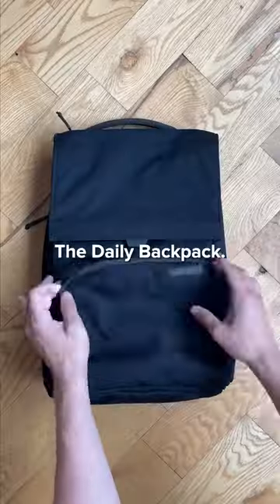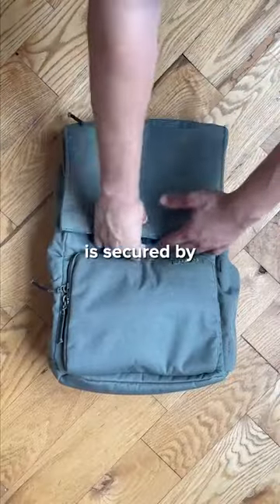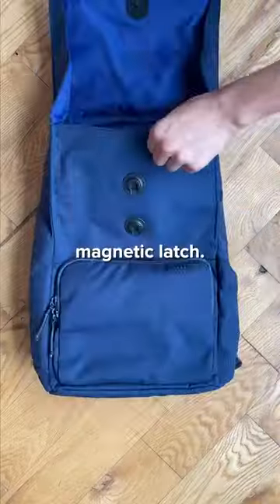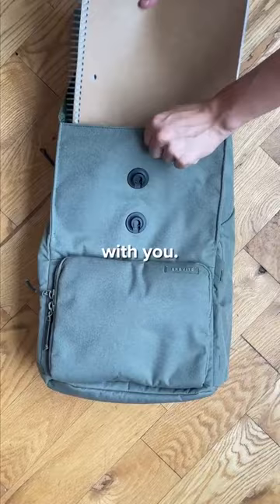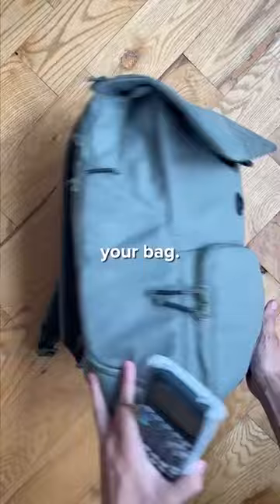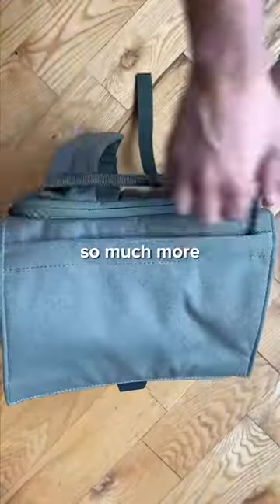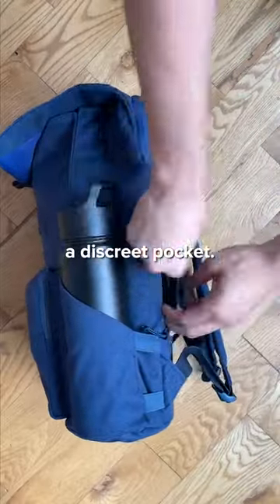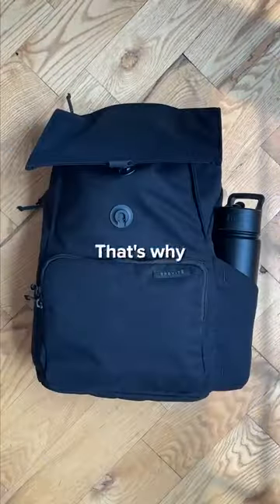Elevate Your Style with a New Backpack Today!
Ready for elevate? If you can't remember the last time you bought a backpack, it's time to treat yourself to a new one.